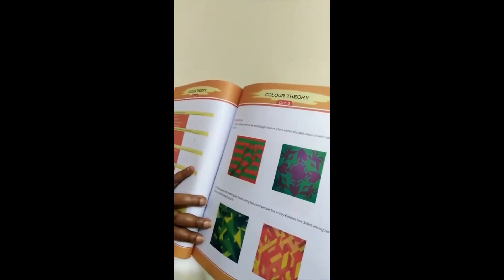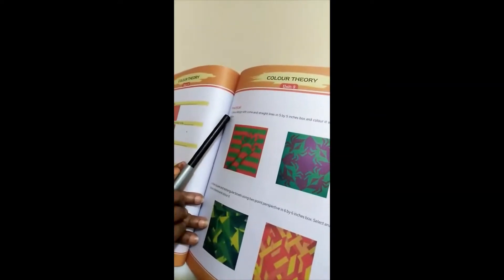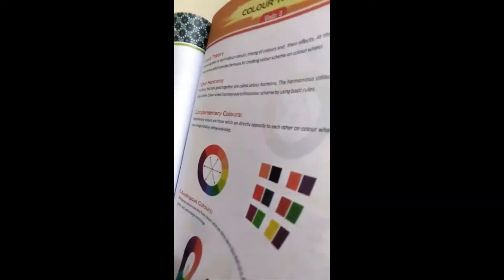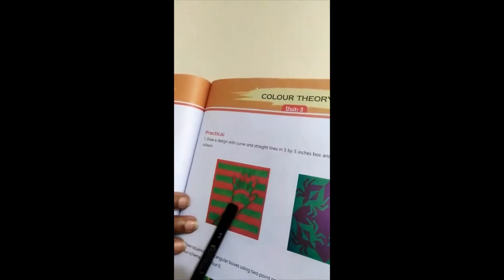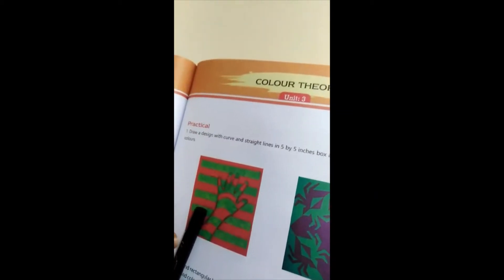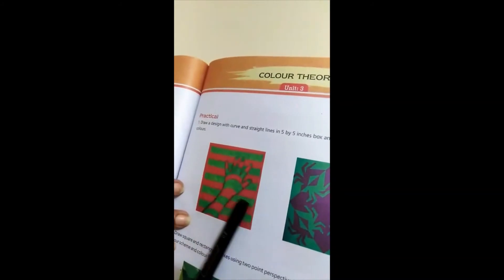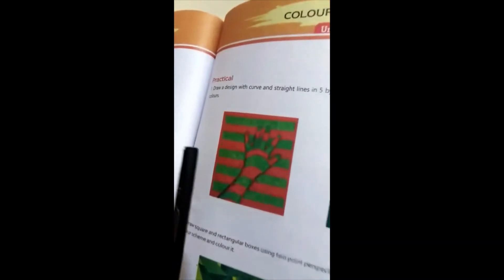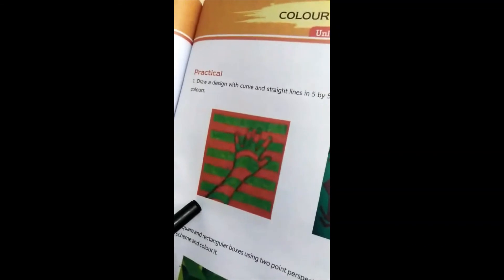C.A.C | Drawing | Class 8 | Chap#3 | Colour Theory | Practical (Part 2)